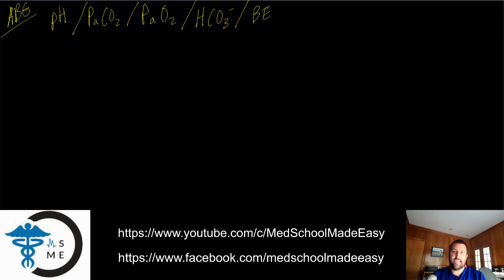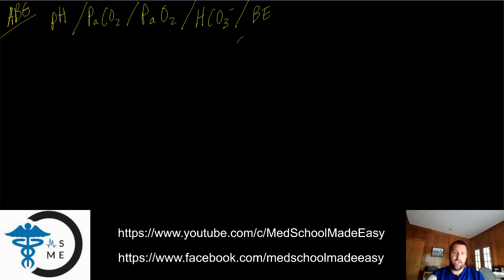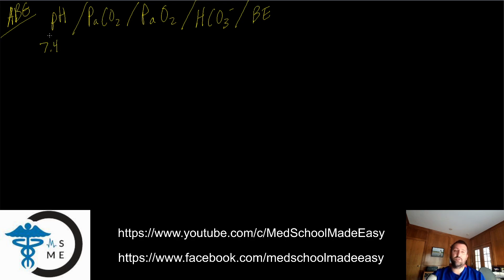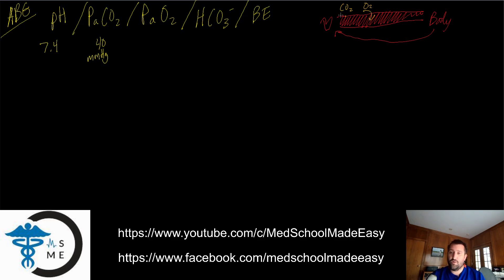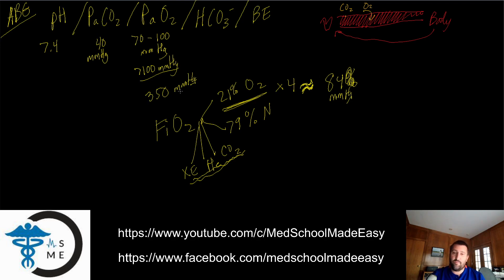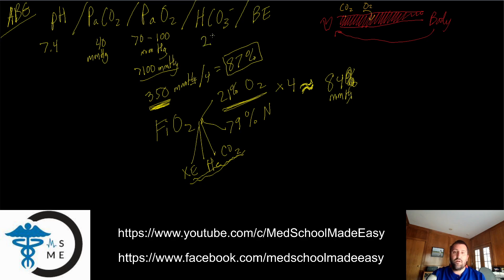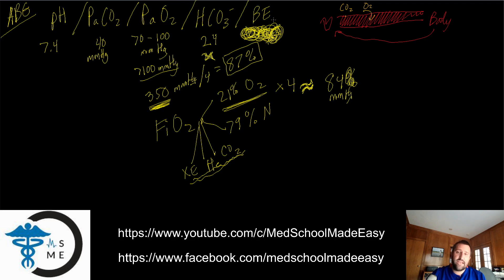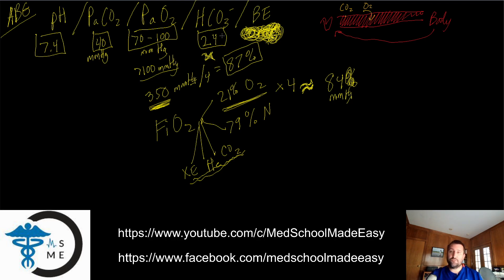How to interpret Arterial Blood Gas (ABGs) easily. Part 1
This video series will discuss how to interpret ABG analysis.